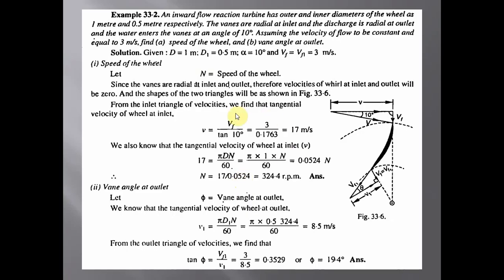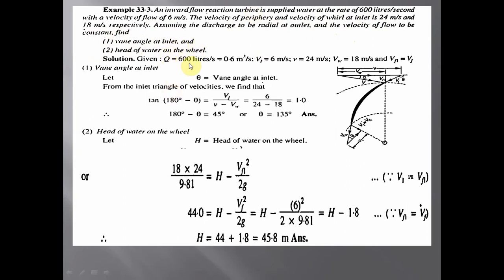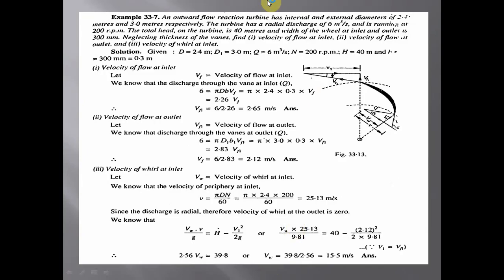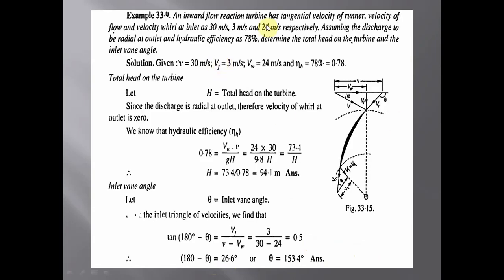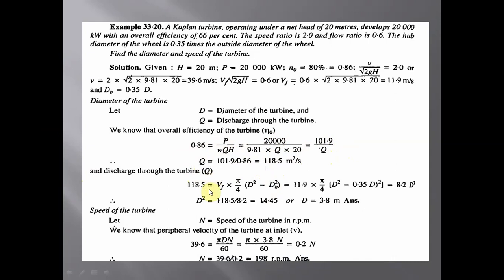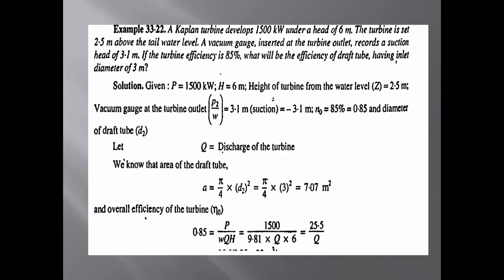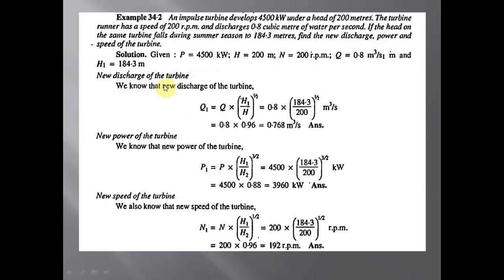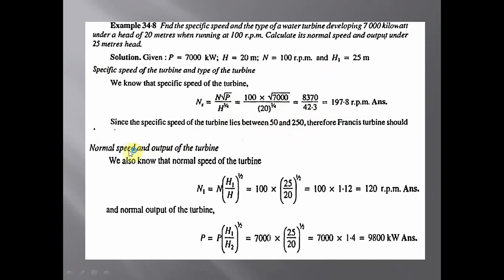AH Reaction Turbines Problems Module 5